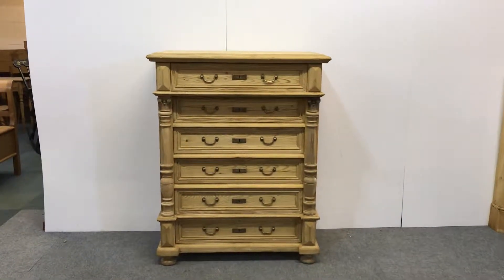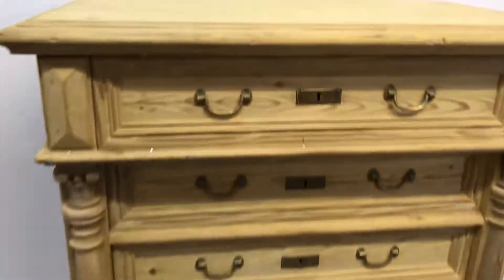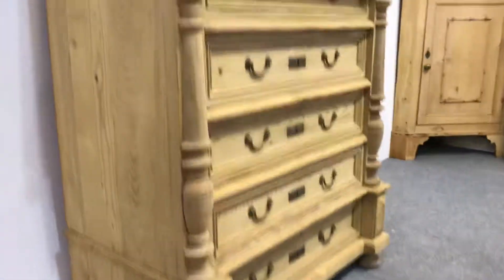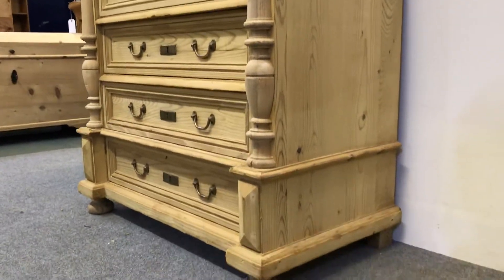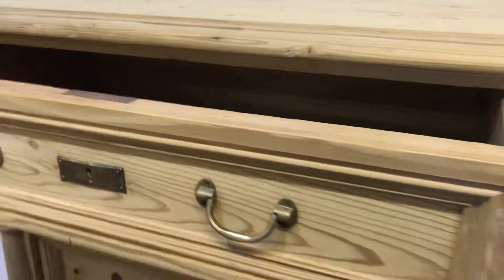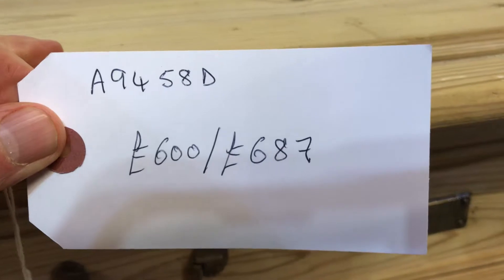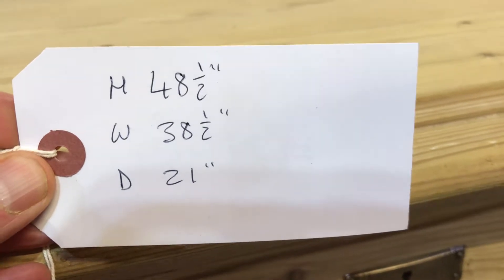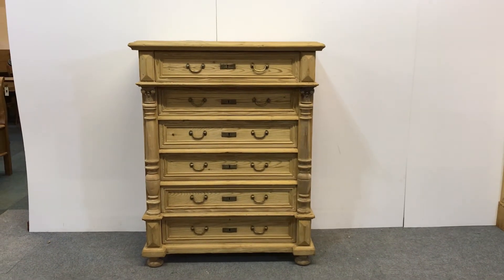Attractive Antique Pine Danish Tallboy - Pinefinders Old Pine Furniture Warehouse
This chest of drawers has now sold. All of the antique pine chests of drawers we currently have for sale can be seen on our website here:

A very nice example of an antique pine Danish tallboy. Excellent condition throughout, with all 6 drawers sliding nicely. It is a very well made, strong and solid piece of furniture. Recently stripped of its original paint, it is now in the bare wood ready for waxing or painting.

Each drawer has the original brass drop handles and key escutcheons - all in good order. Typical of Danish tallboys, this has the elegant columns with decorative carving tops. It is sat on bun feet.

Code number A9458D
Height 48.5", width 38.5", depth 21"